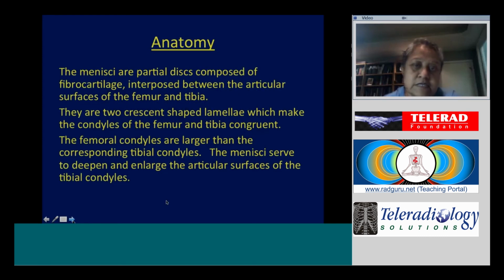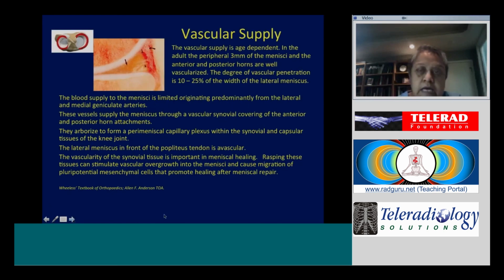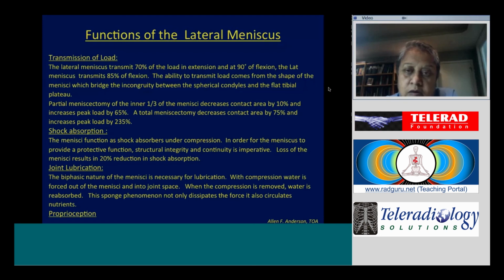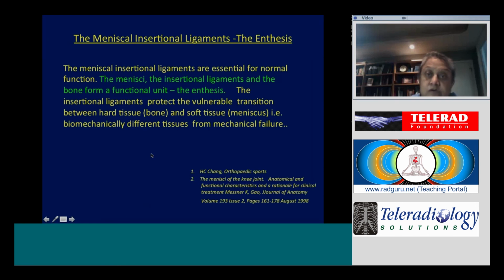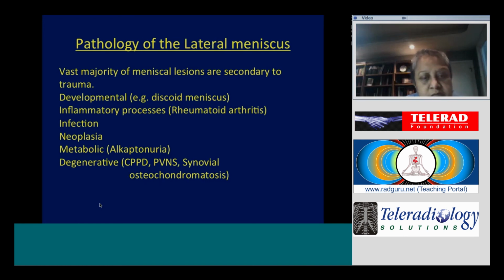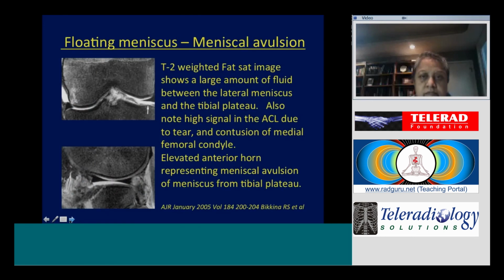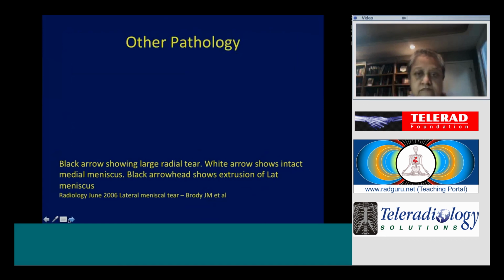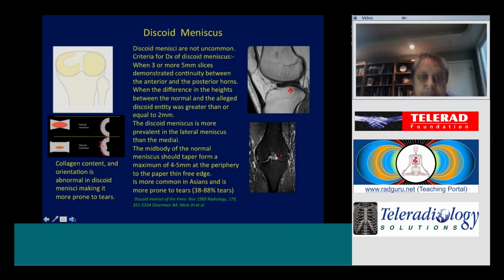Radiology talks on Lateral Meniscus by Dr. Anna Chacko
E-Class:On important concept of normal Lateral Meniscus,Anatomy,Function& Biomechanics.Register LIVE class at radguru.net